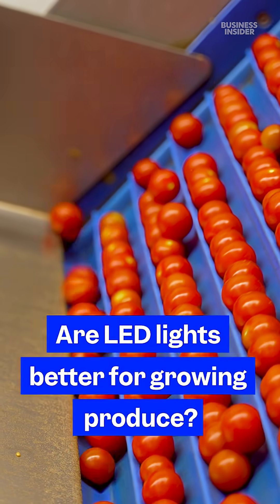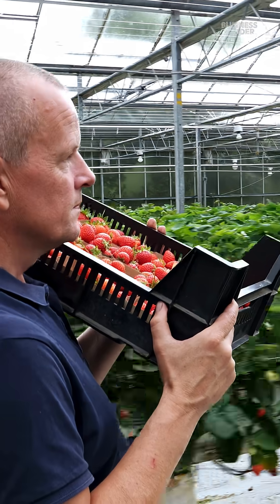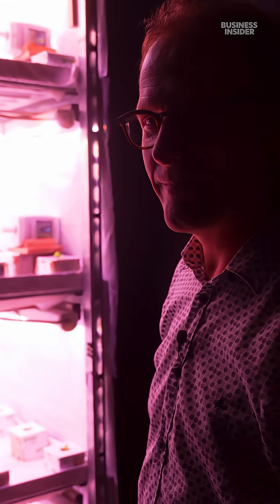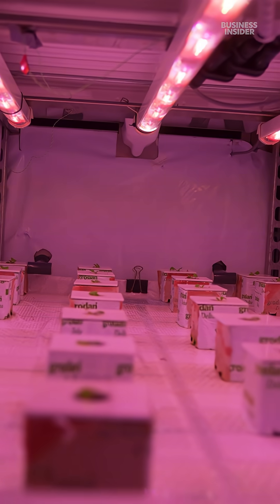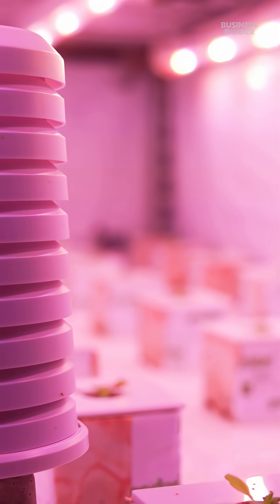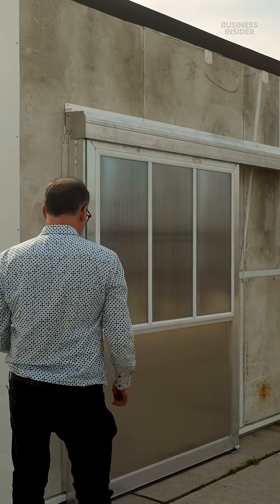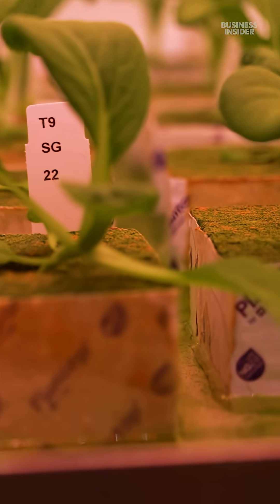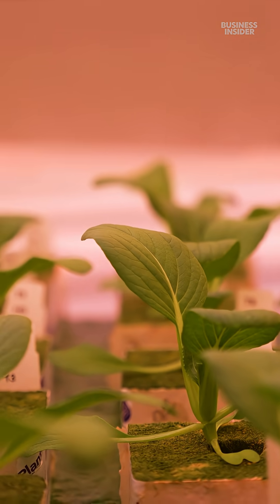LED lights could help reduce energy consumption while growing produce. Here's how.